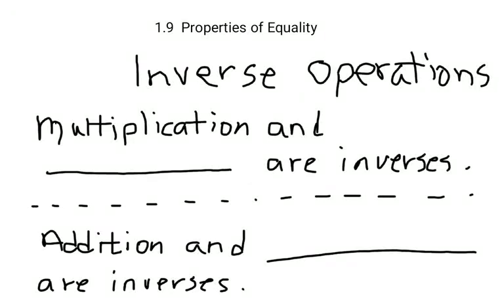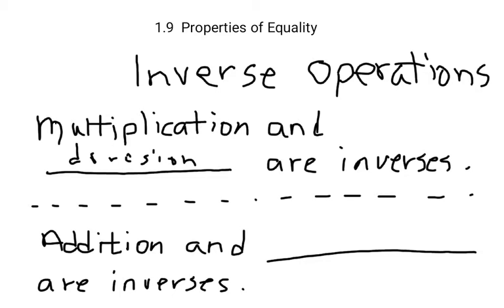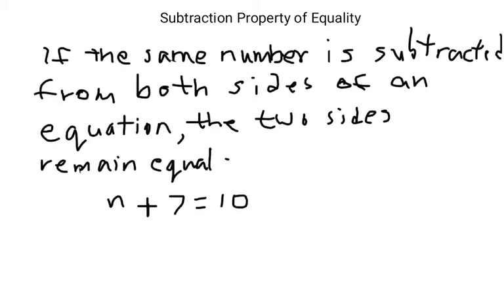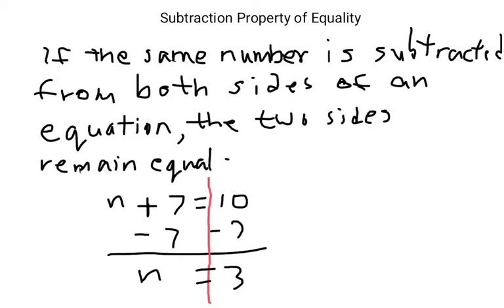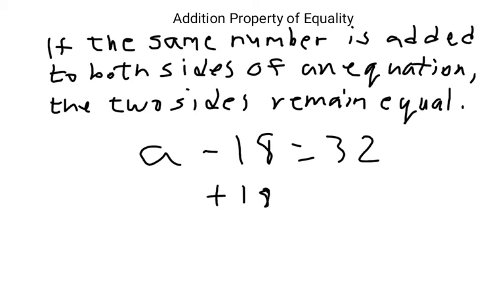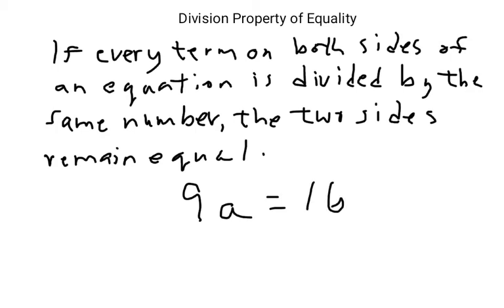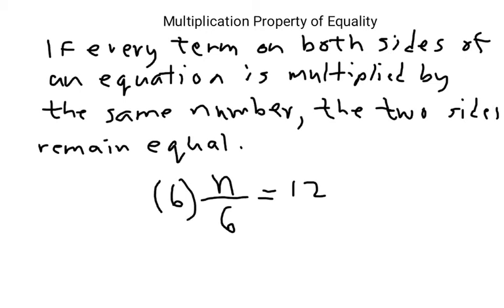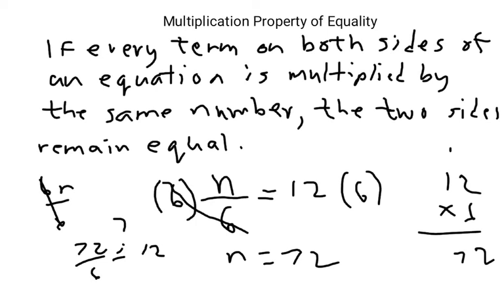Prealgebra 1.9 Properties of Equality